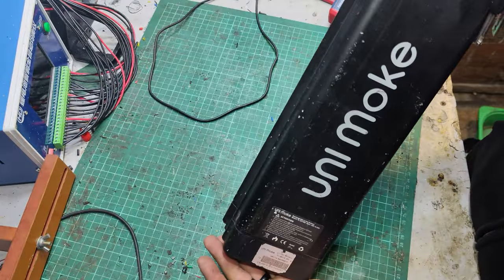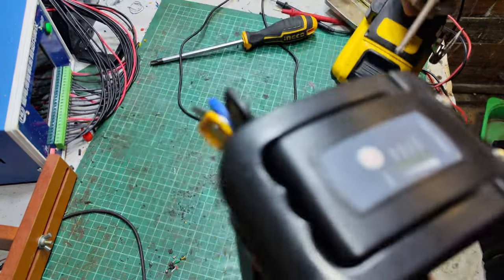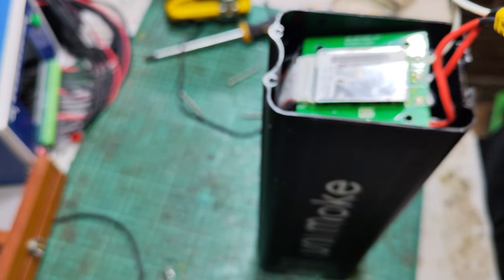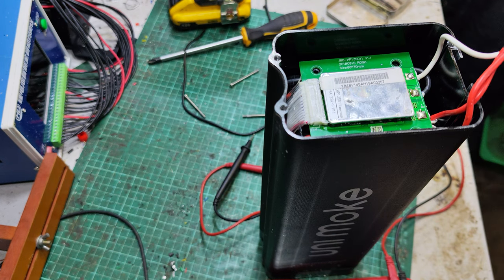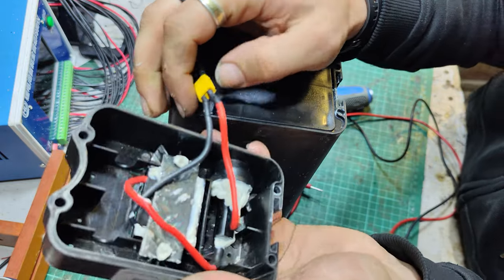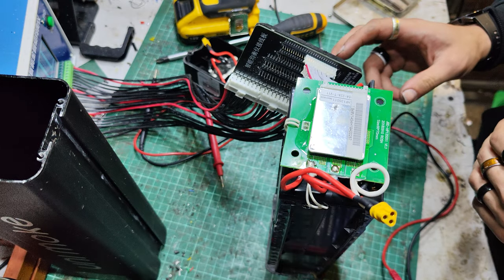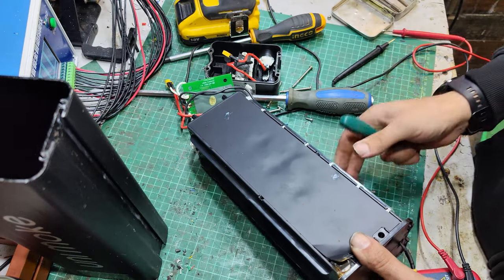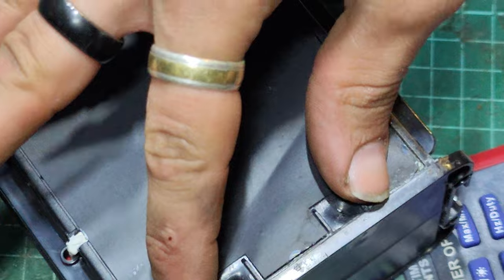A look inside a dead Unimoke 48v Battery (48v 14.5AH)